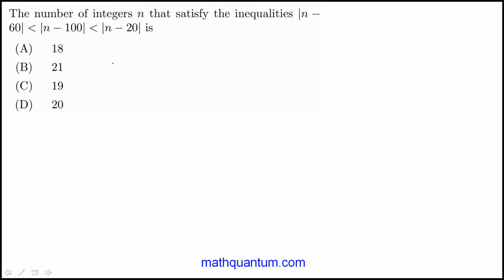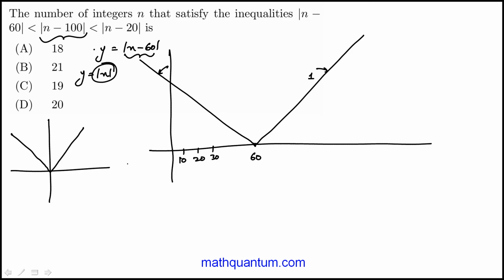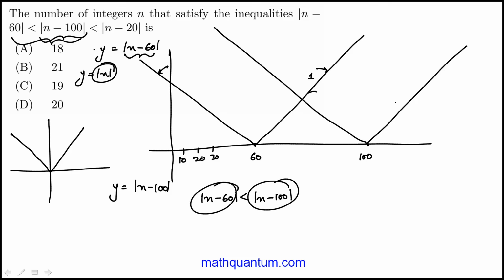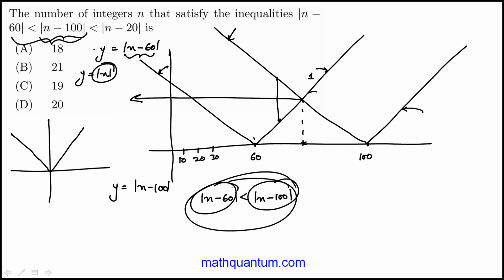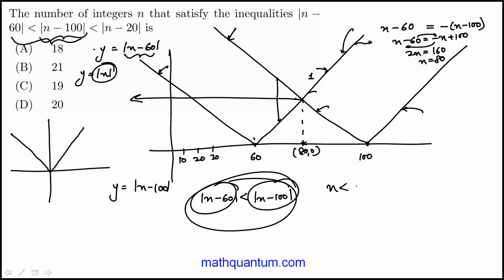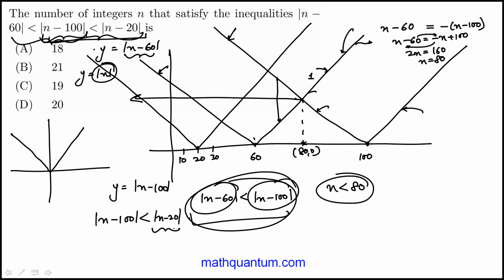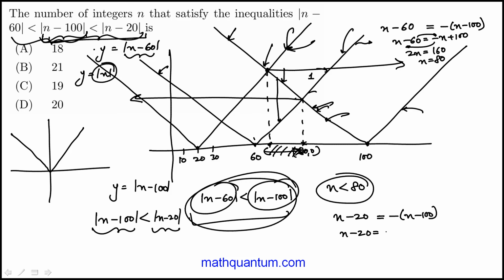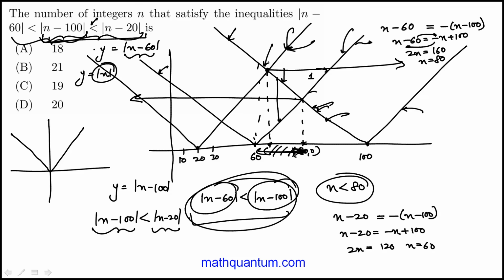Question 16 2021 CAT IIM Quantitative Ability Slot 1 The number of integers n that satisfy the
2021 CAT IIM exam Slot 1 Quantitative Ability: Video explanations to all of the 22 quantitative ability questions.